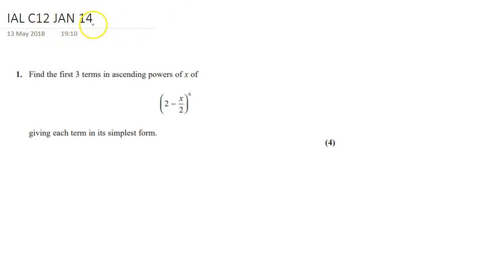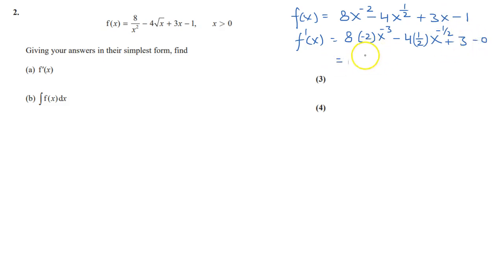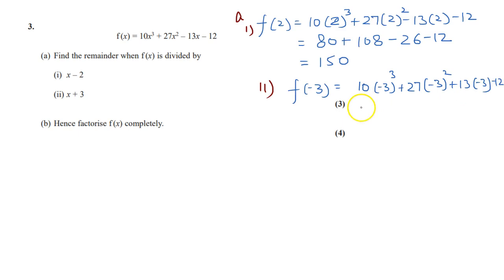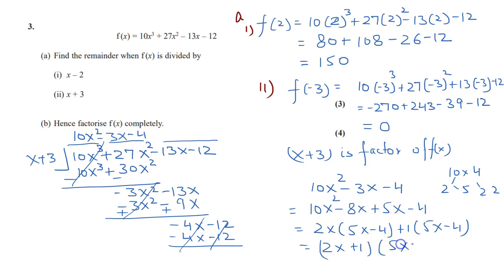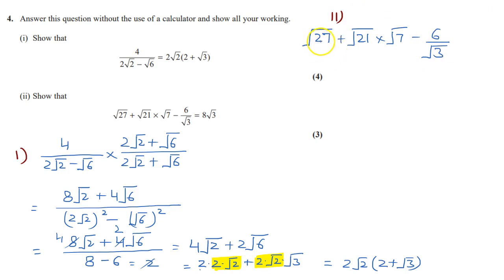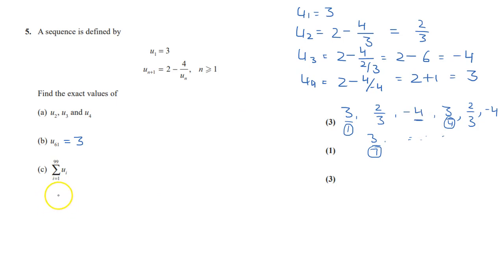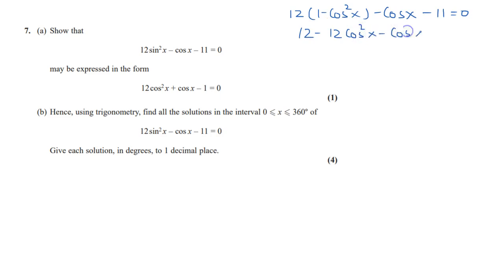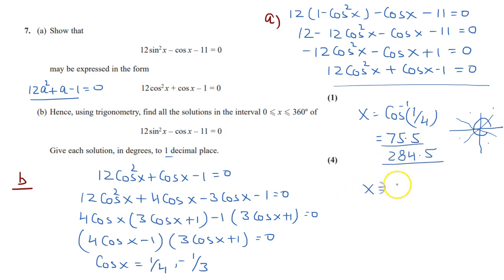IAL C12 JAN 14